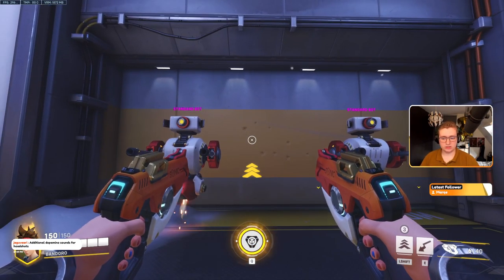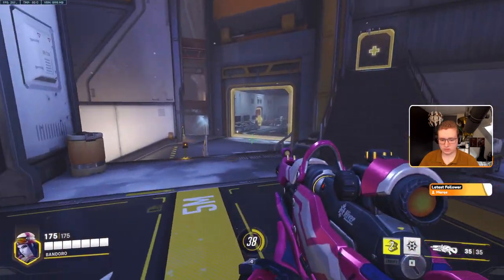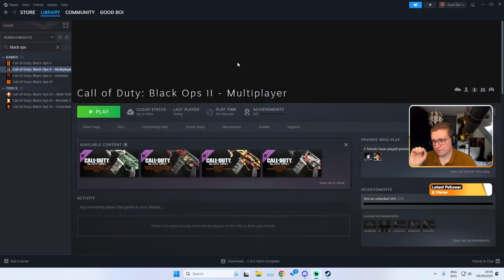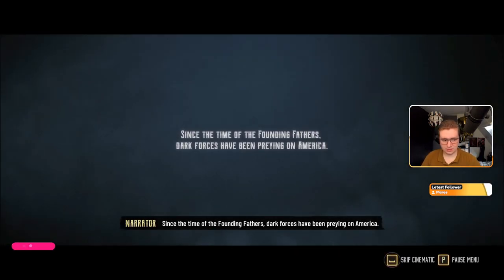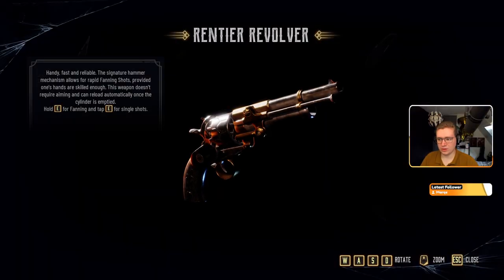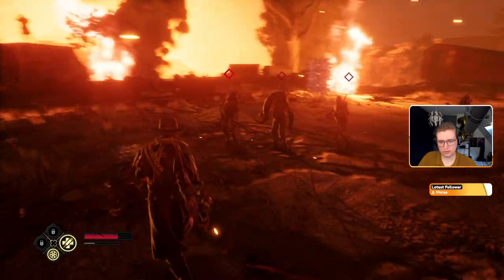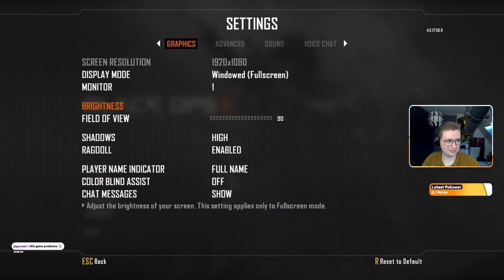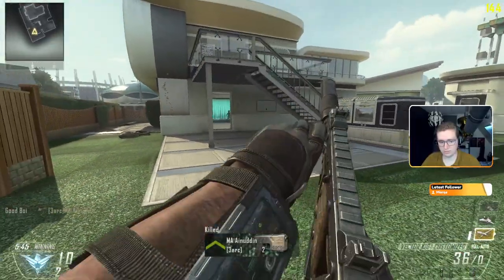How to make satisfying gunplay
How do you actually create satisfying gunplay in different scenarios, and how do we take a look at systems from a new perspective.